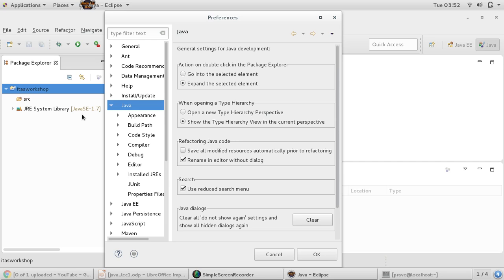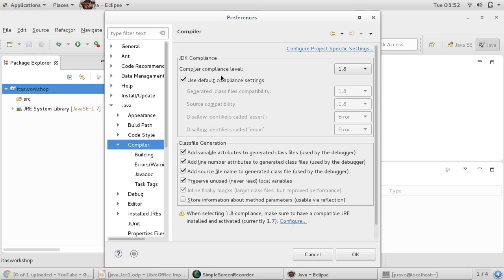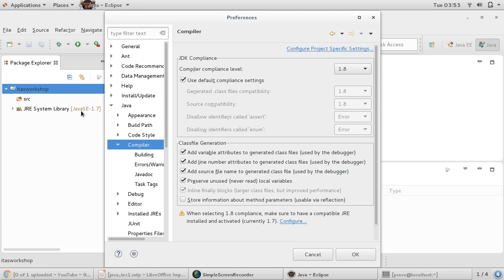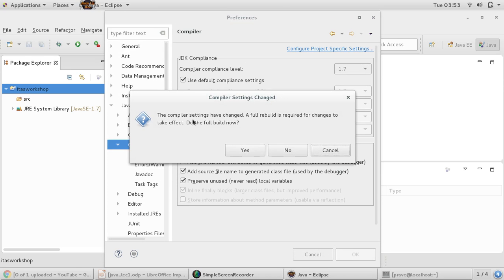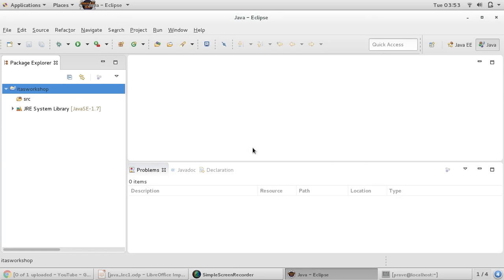how to change default compiler settings in eclipse?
If you face error or warning related to compiler compatibility then try changing your compiler setting in eclipse.